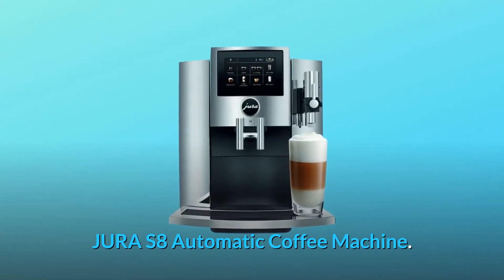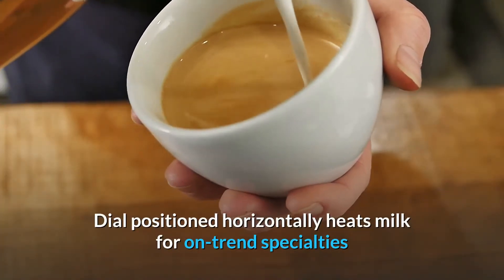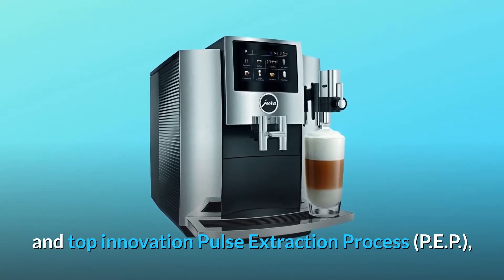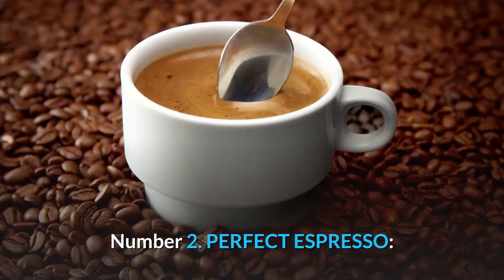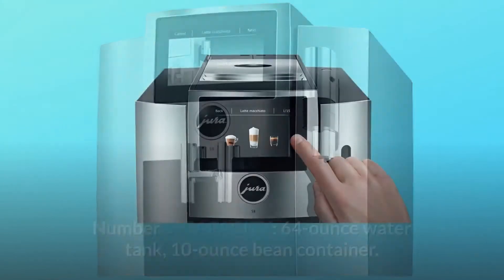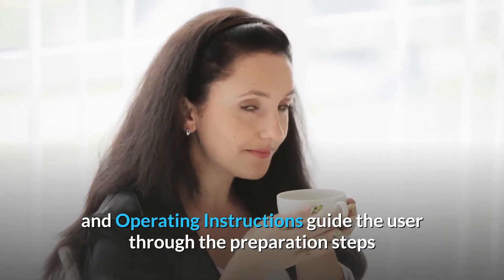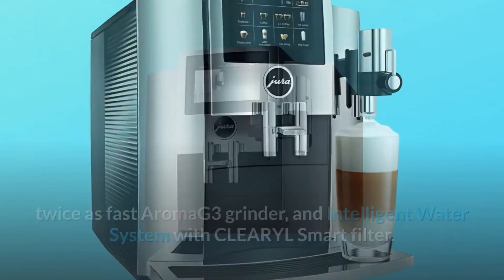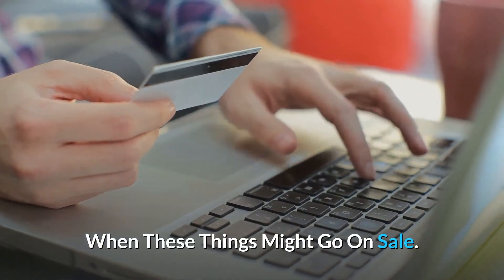JURA S8 Automatic Coffee Machine Chrome Review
Check Amazon's latest price (These things might go on Sale)

JURA S8 Automatic Coffee Machine Chrome - jura s8 automatic coffee machine, chrome. best users' review of coffee machines jura s8 automatic coffee machine, chrome. so happy we chose to purchase the jura s8 automatic coffee machine  chrome.. thank you for watching jura s8 automatic coffee machine  chrome.
review of the jura s8 automatic coffee machine.

review of the jura s8 automatic bean to cup coffee machine.

 this convenient bean to cup automatic machine makes coffee  espresso  cappuccino and more from whole bean coffee ground fresh for each cup.

JURA S8 Coffee Machine Chrome - review of the jura s8 automatic coffee machine. instructional video by jeremy shieh on basic use procedures for the jura coffee machine e8 line. jura s8 automatic coffee machine, chrome. review of the jura e8 automatic coffee machine.
review of the jura z8 automatic coffee machine.

JURA S8 Machine - review: jura s8 automatic coffee machine. jura s8 coffee machine and rodger federer. roger federer  showcasing jura's s8 coffee machine now at cafe corporate.

JURA S8 Machine Review - my review of the jura e8 automatic coffee machine demonstrates this convenient bean to cup automatic machine makes coffee  espresso  cappuccino  latte  machiato and more from whole bean coffee ground fresh for each cup or from already ground coffee.

and the jura s8 review at . watch the full jura e8 review at .

JURA S8 Automatic Coffee Machine.

JURA's Professional Fine Foam FrotherG2 highlights imaginative fine froth innovation conveying extreme quality milk froth or steamed milk to totally top milk strengths.

Dial situated vertically delivers finely finished milk froth with enduring consistency for exemplary cappuccino, in vogue level white and latte macchiato.

Dial situated evenly warms milk for on-pattern fortes like level white, latte macchiato and lattes.

The most inventive JURA ever—S8 is the primary JURA machine with complete touchscreen usefulness, because of the natural route on JURA's biggest, high-goal shading show accessible Perfect for espresso perfectionists, this programmed espresso machine utilizes the select and top advancement Pulse Extraction Process (P.E.P.), which accomplishes the uncommon nature of an expert barista while getting ready coffee and ristretto

Number 1. ONE TOUCH: Prepare 15 barista quality strengths including coffee, espresso, cappuccino, level white and latte macchiato at the bit of a catch.

Number 2. Amazing ESPRESSO: Ultimate espresso quality gratitude to JURA's restrictive Pulse Extraction Process.

Number 3. Tapered BURR GRINDER: Fast and exact AromaG3 processor crushes entire beans to the ideal fineness.

Number 4. ECO FRIENDLY: JURA is in every case newly ground, not capsuled - new taste with restricted waste - single serve machine.

Number 5. Limit: 64 ounce water tank, 10 ounce bean holder.

Number 6. The S8 highlights a high goal touchscreen shading show with 8 programmable positions – instinctive press and hold openness gets to all programming from espresso, strength, volume and that's just the beginning.

Number 7. Proficient Fine Foam FrotherG2 and Operating Instructions direct the client through the planning steps of getting ready amazing milk fortes with extreme quality milk froth or steamed for cappuccino, latte macchiato and level white.

Number 8. Extreme espresso quality gratitude to JURA's select advances – Pulse Extraction Process, twice as quick AromaG3 processor and Intelligent Water System with CLEARYL Smart channel.

Number 9. Viable with Smart Connect for use with JURA's free and elite application J.O.E. (JURA Operating Experience) permits you to work the machine from your cell phone or tablet.

Searches related to JURA S8 Automatic Coffee Machine Chrome Review